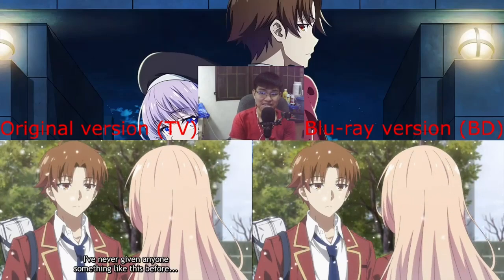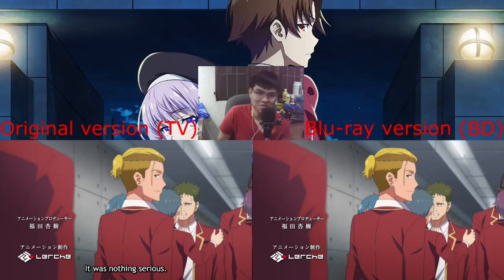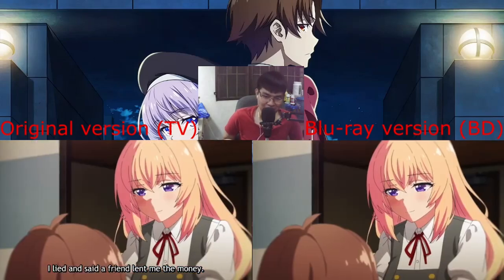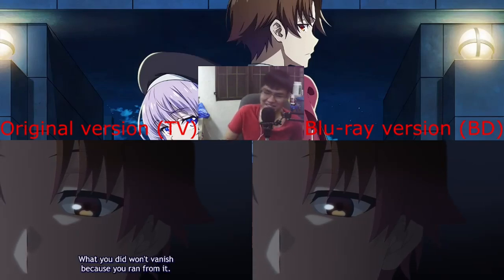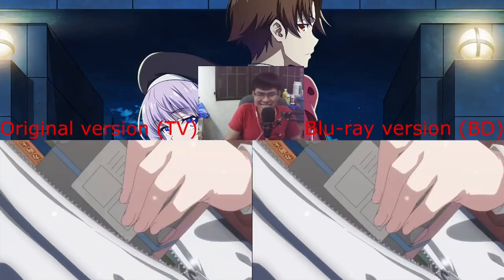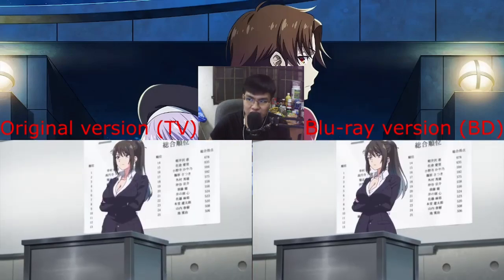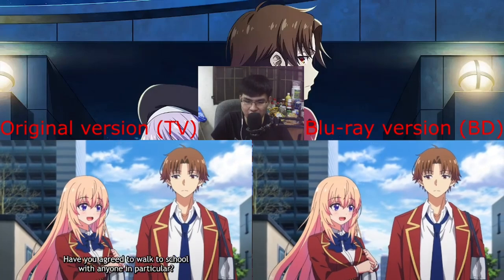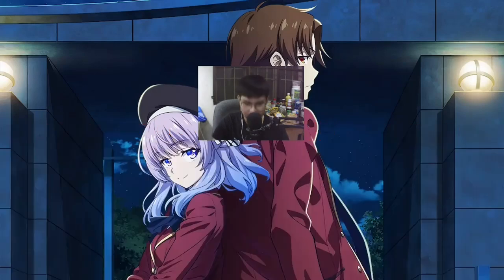Watching and Comparing Classroom of the Elite Season 3 Blu-ray (BD) & Original (TV) Part 2/4 (Vol.2)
In this video, I rewatched Classroom of the Elite Season 3 with its Blu-ray (BD) and Original (TV) release! I compared the Blu-ray (BD) and the Original (TV) version with each other and looked at the changes and improvements studio Lerche did to the anime. I hope y'all enjoy this video!

Classroom of the Elite Season 3 Episode REACTION (Youkoso Jitsuryoku Shijou Shugi no Kyoushitsu e 3rd Season Episode REACTION)
Classroom of the Elite 3rd Season Episode REACTION (ようこそ実力至上主義の教室へ 3期 第話 アニメリアクション)

0:00 Intro
1:33 Classroom of the Elite Season 3 Episode 5
7:20 Classroom of the Elite Season 3 Episode 6
10:12 Classroom of the Elite Season 3 Episode 7
11:11 Thoughts/Outro & Wait for Part 3/Vol.3

This is my 2nd channel, and this is mostly about anime! Recommend me some animes, that you guys want me to watch!

I hope you guys like my reaction, if you did, drop a Like, Comment, Share, and Subscribe to my channel and turn your post notifications on so that you won't miss out any of my future uploads/videos

Help this channel grow! Really helps me a lot! :)

Welcome to Classroom of the Elite (Youkoso Jitsuryoku Shijou Shugi no Kyoushitsu e) ようこそ実力至上主義の教室へ BLIND Reactions to this channel!

Please ENJOY! PEACE OUT!